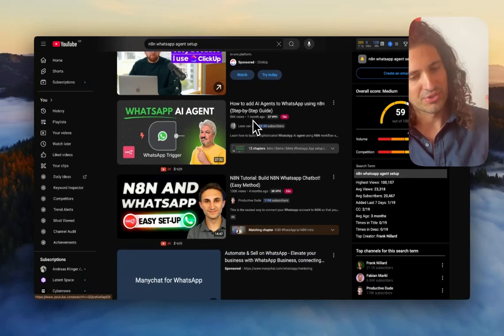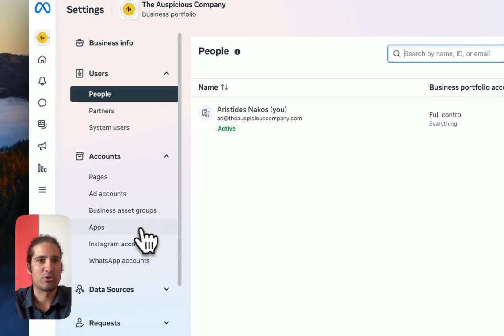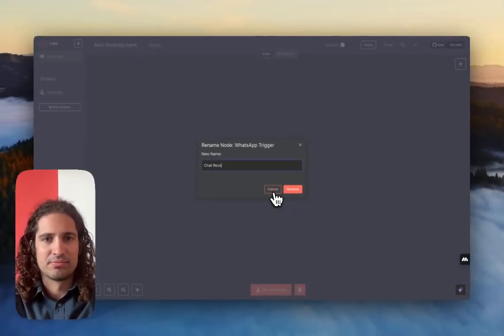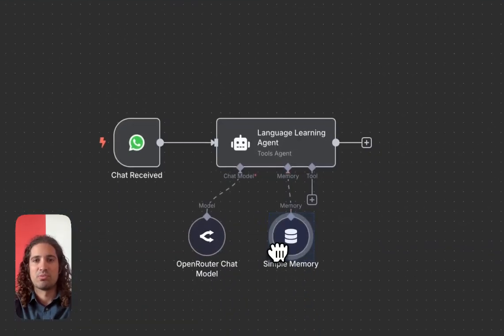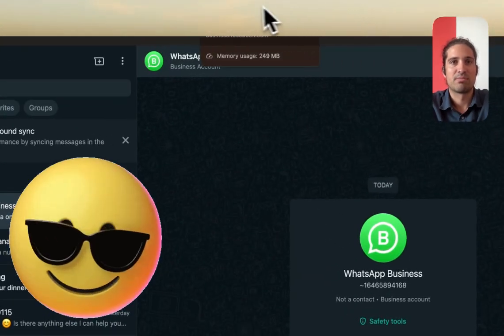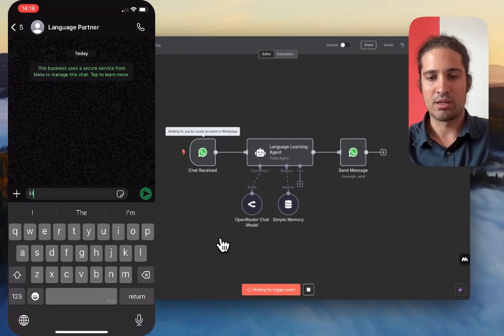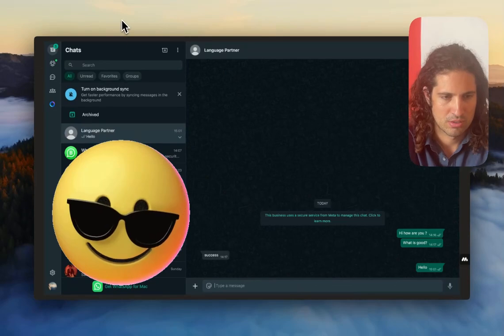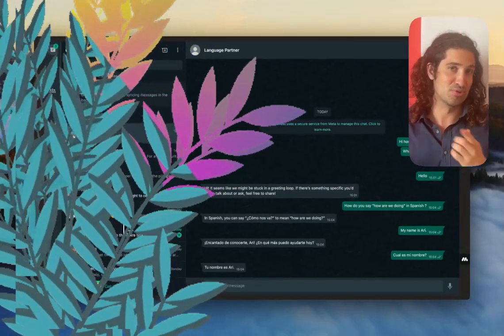N8N tutorial Connect WhatsApp in Just 7 Minutes!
This is the simplest and quickest way to create an AI agent using WhatsApp on n8n.

Will cover:
- A simple AI agent node with OpenRouter AI as the inference provider and a memory
- Credentials for the node 'WhatsApp Trigger'
- Credentials for the node 'WhatsApp Send Message'

00:00:00 - Introduction: The Challenge of WhatsApp Integration
00:00:25 - Adding WhatsApp Trigger in n8n
00:00:33 - Creating New Credentials: Need for Client ID & Secret
00:00:38 - Navigating to business.facebook.com
00:01:03 - Creating a New App in Facebook Business Settings
00:01:44 - Finding App ID & App Secret
00:02:07 - Successful n8n Connection & Naming the Chat
00:02:19 - Adding an AI Agent Node
00:02:40 - Setting up OpenRouter for AI Model Credentials
00:03:15 - Adding Memory to the AI Agent
00:03:26 - Adding WhatsApp Send Message Node
00:03:43 - Getting a Test Phone Number from Meta
00:04:09 - Adding & Verifying Personal Phone Number for Testing
00:04:36 - Generating Access Token & Business Account ID
00:05:06 - Configuring Recipient Phone Number & Text Body in n8n
00:05:30 - Testing the Workflow: First Attempt
00:05:48 - Troubleshooting: Missing Memory Key Error
00:06:03 - Fixing Memory Key with Phone Number ID
00:06:28 - Final Configuration: Dynamic Prompt from Trigger
00:07:18 - Live Test: Language Translation
00:07:28 - Live Test: AI Memory (Remembering Name)